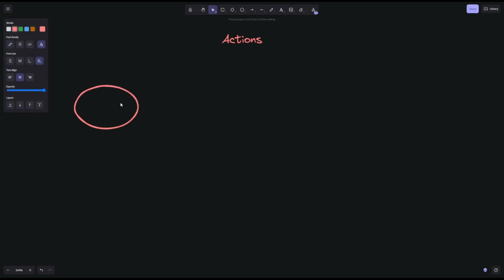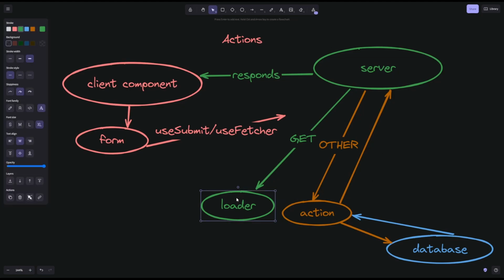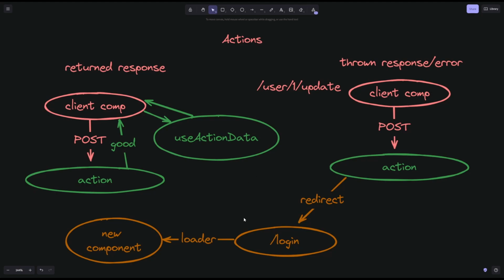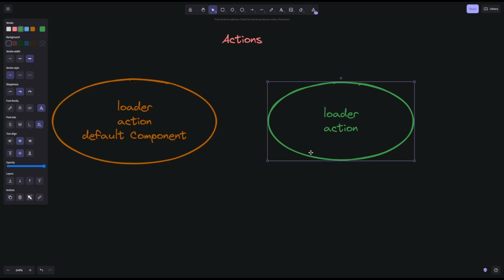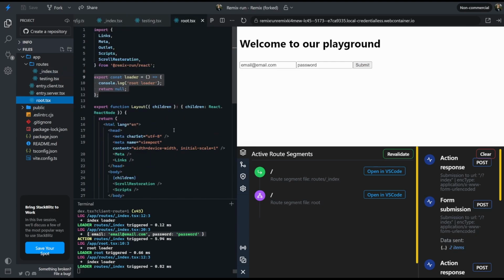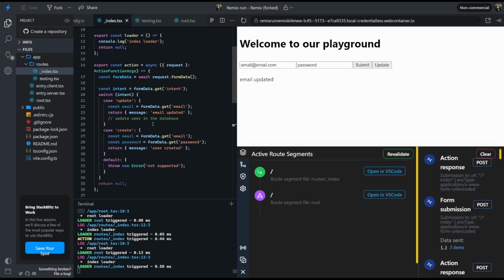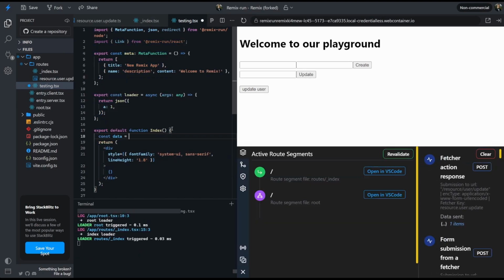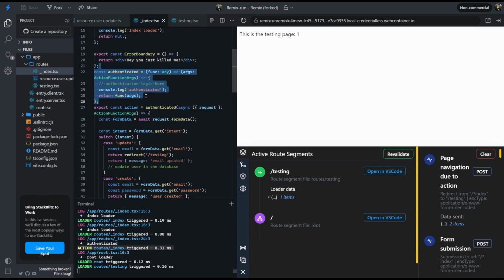EVERYTHING you need to KNOW about react-router v7 ACTIONS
Today we go over how actions inside of React Router v7 / Remix.run work. How you submit to them, what happens when you do, how they re-trigger loaders, resource routes, multiple forms on a single page handling. Custom HoC and middleware and much much more!

⏱️ Timestamps:
00:00 - Intro
00:33 - What are remix actions?
01:04 - Usual submission flow
03:37 - Action submission flow
06:13 - loaders re-triggering flow
07:19 - what you can use re-triggers for
07:59 - Why re-triggers are awesome
08:26 - what happens when you submit to an action?
08:46 - returning response from an action
09:36 - throwing responses
09:57 - throwing a redirect response
10:36 - when is it useful to throw responses
11:02 - throwing non-redirect responses
12:05 - difference between a thrown redirect and normal response
12:53 - useActionData important info
13:45 - resource routes
15:28 - why are resource routes awesome
17:13 - setting up the playground
17:56 - adding a progressively enhanced form
18:37 - triggering an action
19:03 - adding fields to the form
19:37 - seeing our server data
20:23 - progressive enhancement with no JS
22:19 - handling multiple forms on a page with single action
26:05 - handling multiple forms on a page with resource routes & tRPC like loaders
29:59 - redirecting from actions to new routes
31:30 - throwing responses & errors into error boundaries
33:03 - redirecting on successful submissions
33:39 - adding action middleware
35:20 - outro